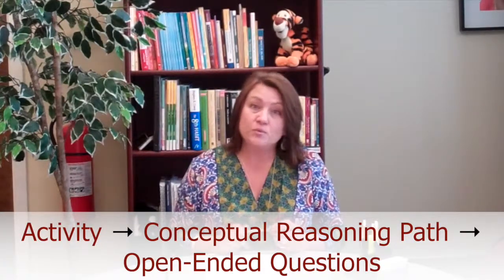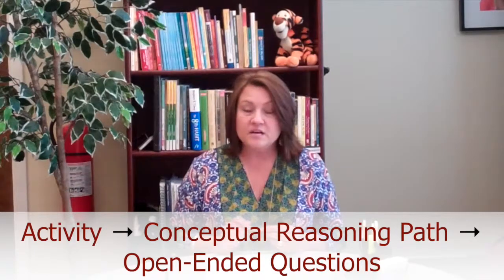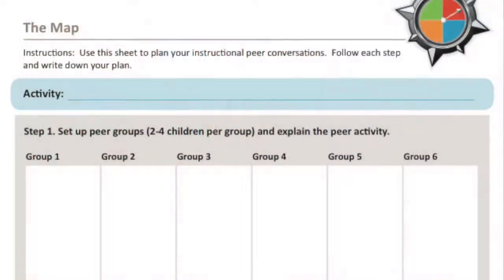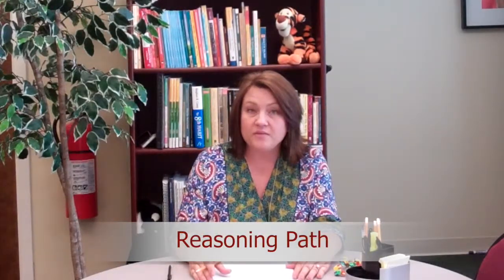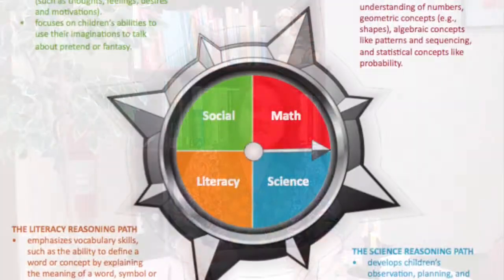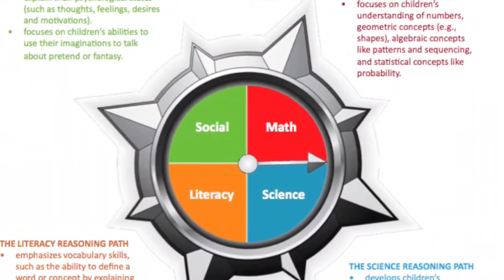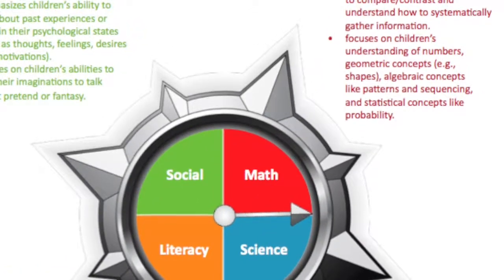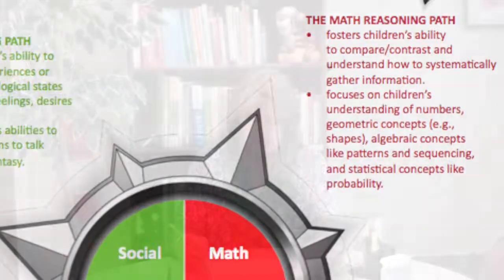Planning Instructional Peer Conversations